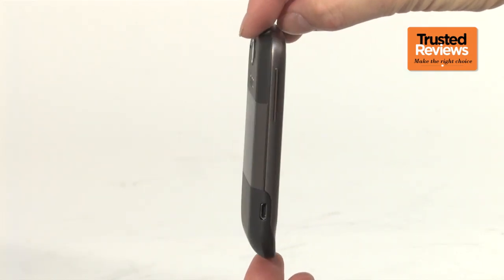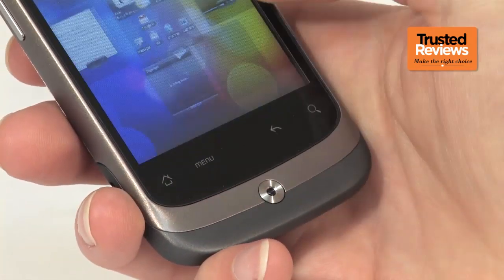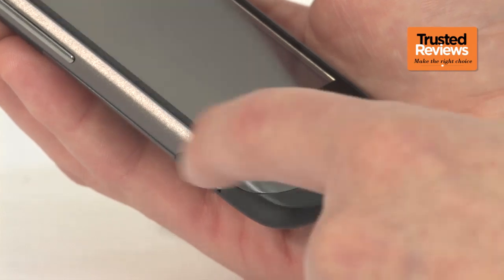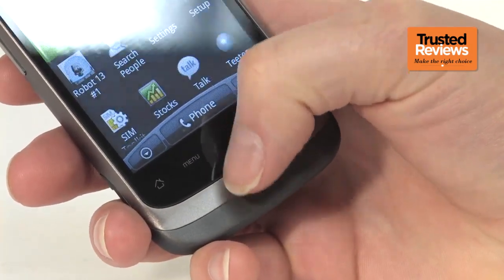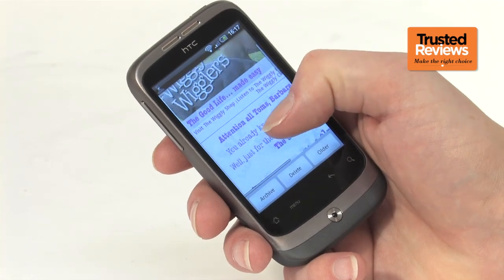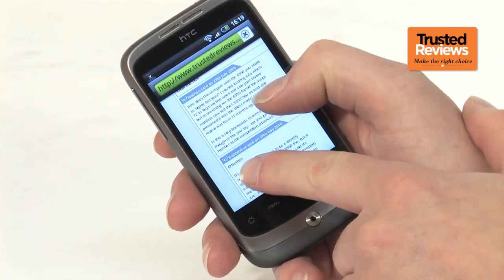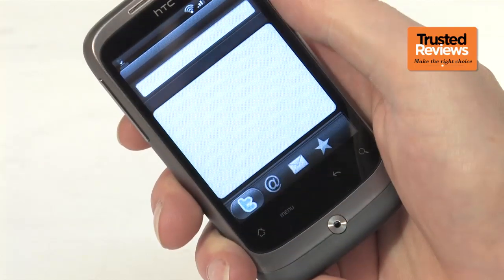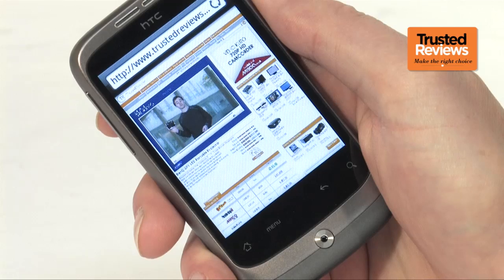HTC Wildfire review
"The HTC Wildfire isn't perfect. Its low resolution screen won't appease heavy users, or those looking to enjoy games and video. However, no other phone of its size and price offers this level of design and build quality. Based on this it's easy to recommend."

Watch our full Video Review of the HTC Wildfire Android smartphone. You can also read our full text review at TrustedReviews.com